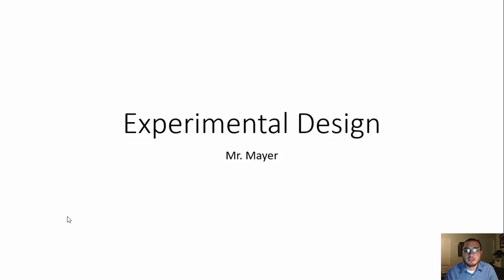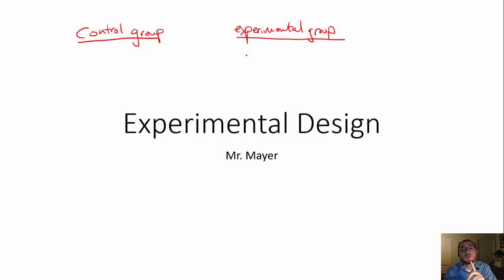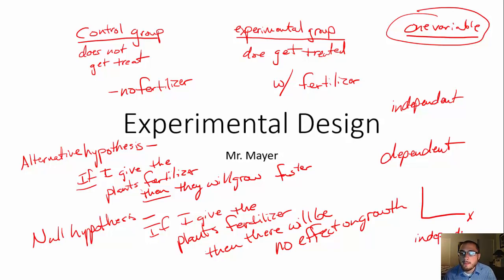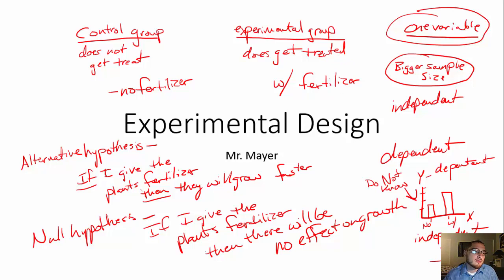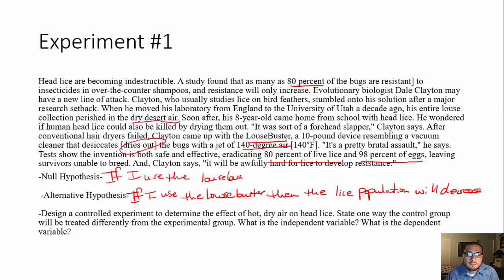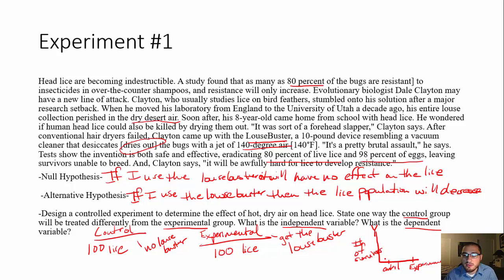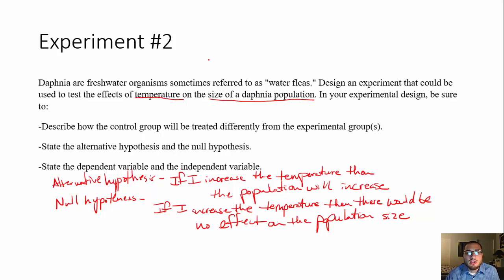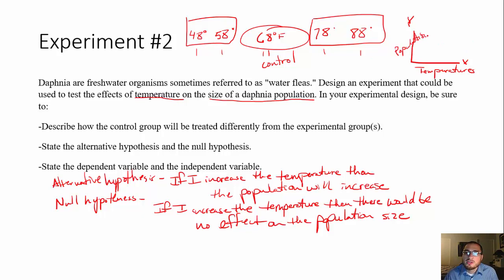Experimental Design Assignment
Biology Minds